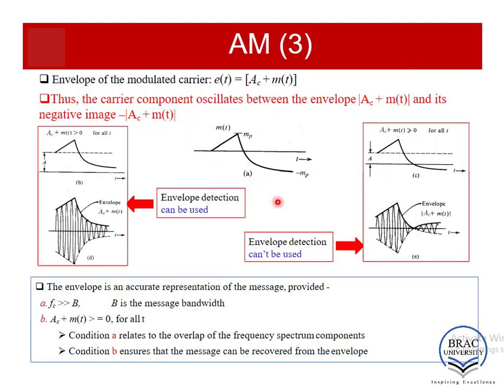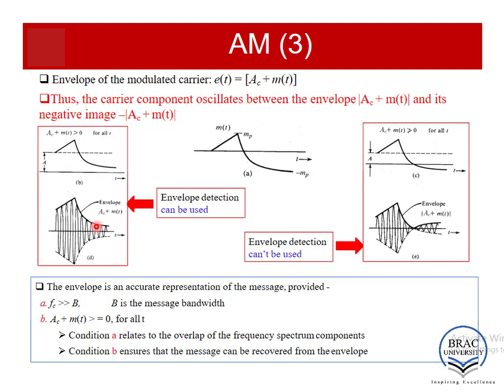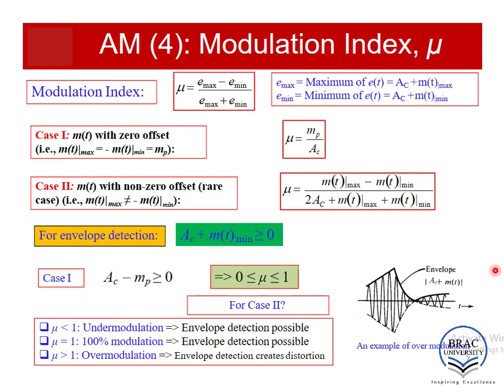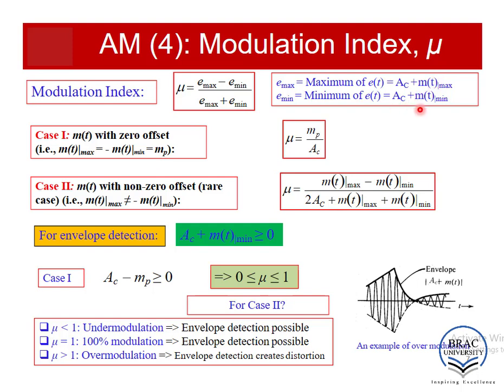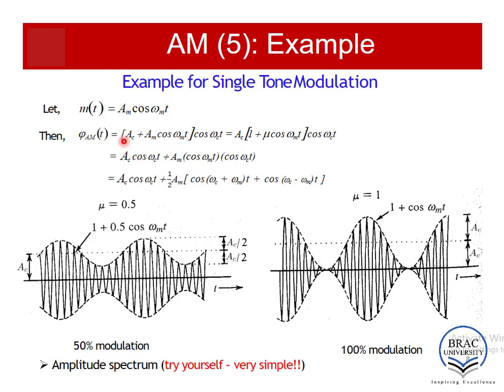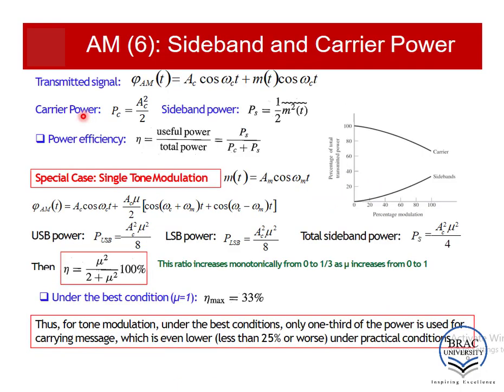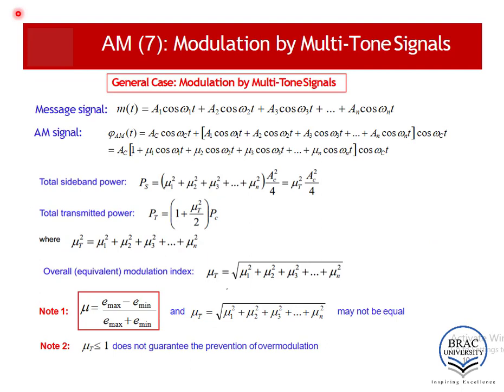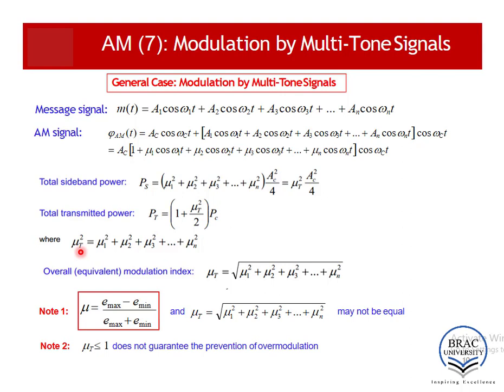Introduction to Communication Engineering; Lecture 6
Part 3
Amplitude Modulation
Lecture 2